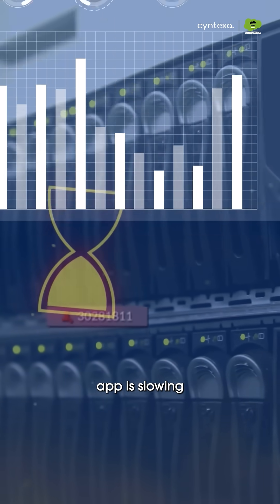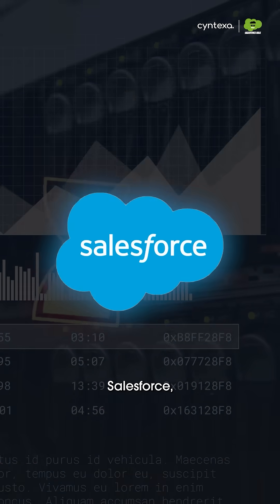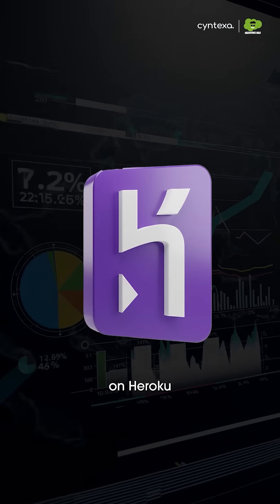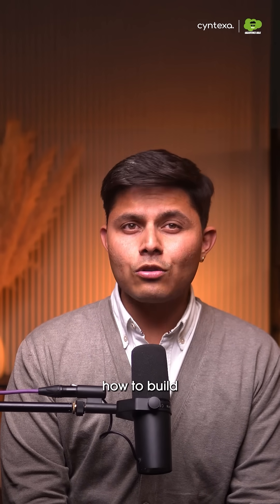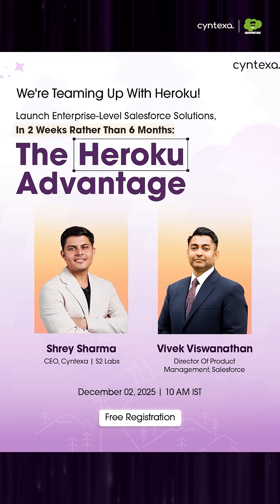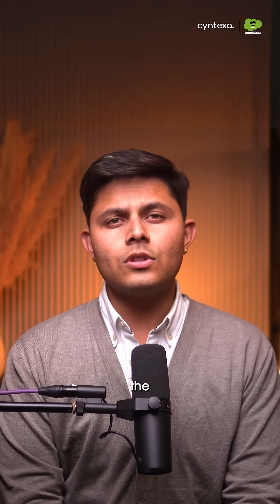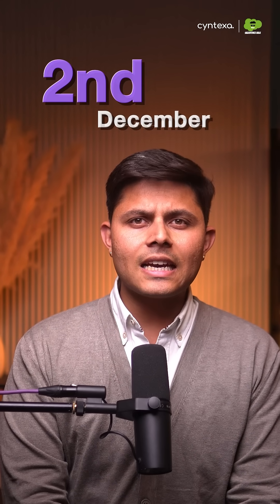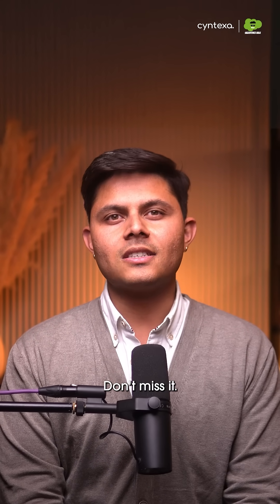Why Big Companies Actually Use Heroku? (Not Just Startups)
Register for the LIVE Webinar with Heroku's Director of Product (Dec 2nd): 🔗

If your team feels slow, stop blaming the developers. The problem is likely your architecture.
Most people think Heroku is just for startups, but big companies use it as a "secret weapon" to solve three critical enterprise problems fast:

Top 3 Reasons Enterprises Use Heroku:
Speed: How to offload heavy traffic from Salesforce to Heroku so your CRM stays fast and users stay happy.
Security: Why regulated industries use Heroku Shield to skip months of paperwork and get PCI/HIPAA compliance out of the box.
AI: Why real AI models crash inside CRM governor limits and how Heroku provides the necessary compute power to let them run.

Want the Blueprints? I’m hosting a live webinar, "Re-Architecting Enterprise Agility," with Vivek Viswanathan (Director of Product Management at Heroku) to show you exactly how to build this.